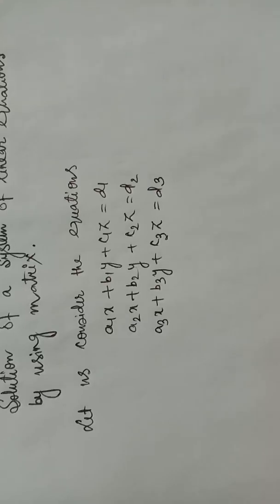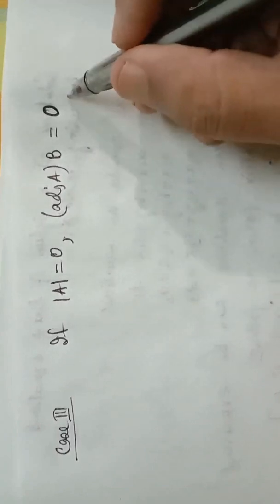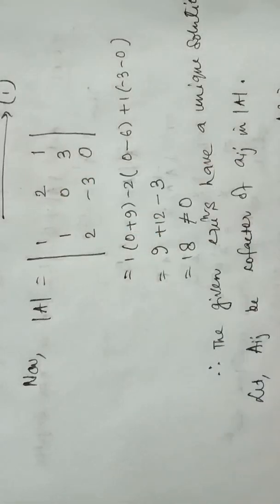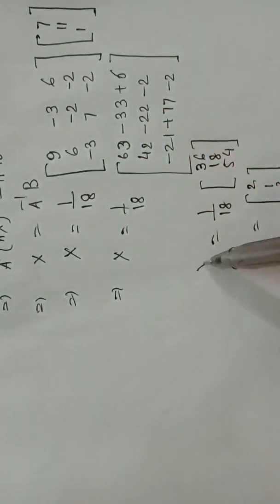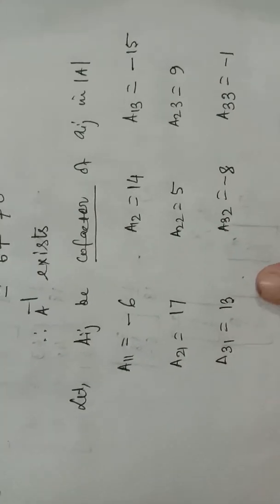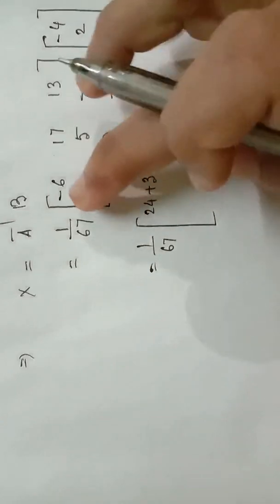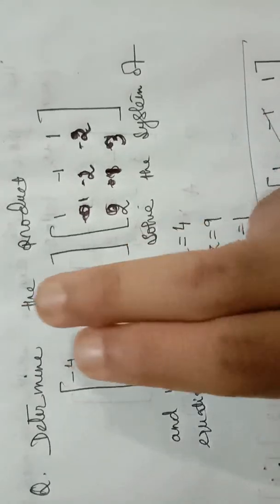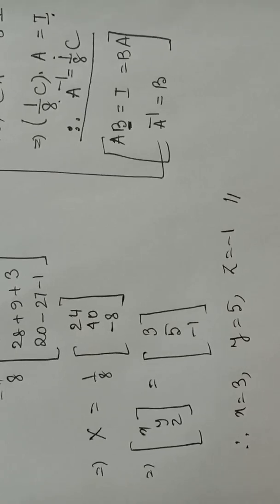Solution of system of equations by using matrix